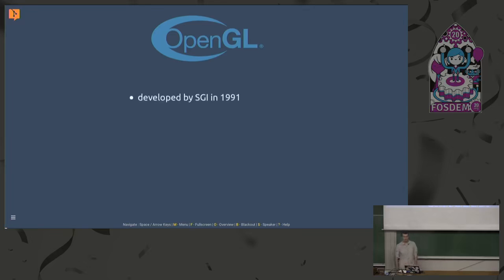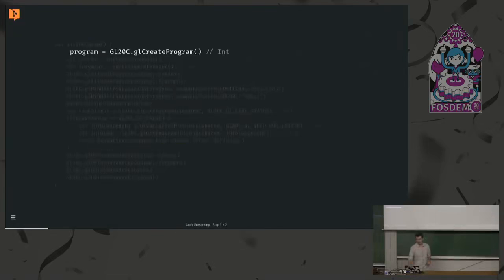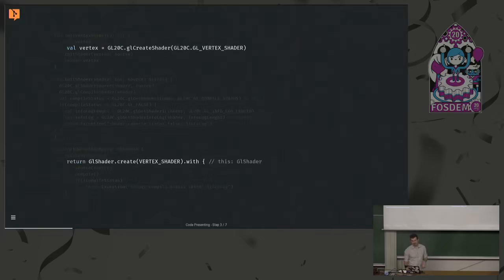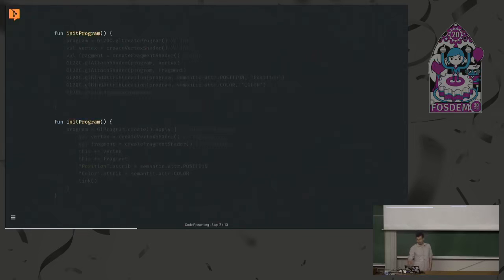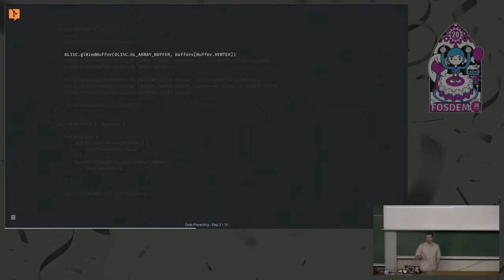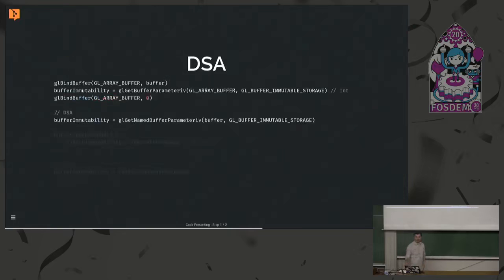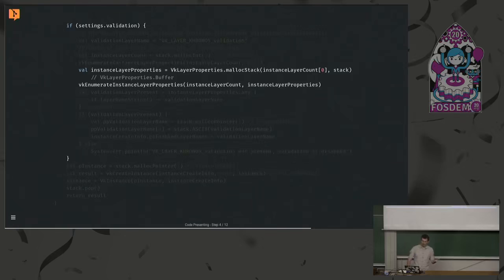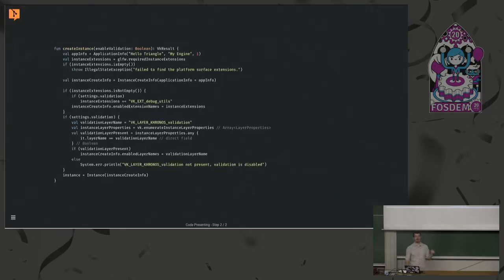How Kotlin can change developer experience with modern graphics APIs